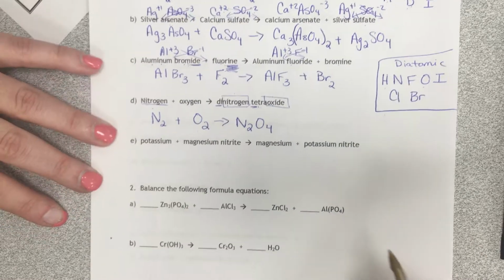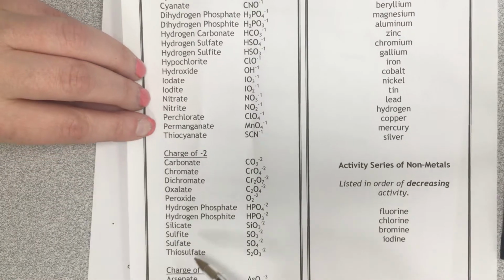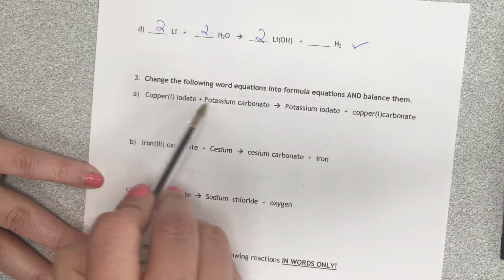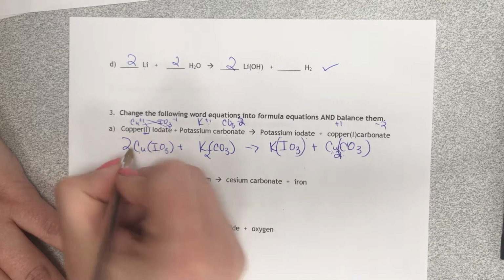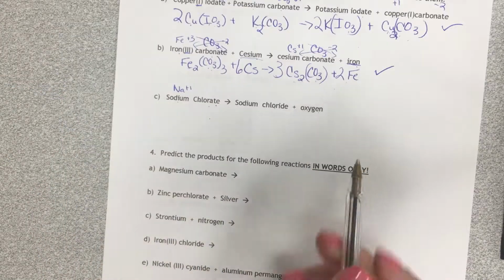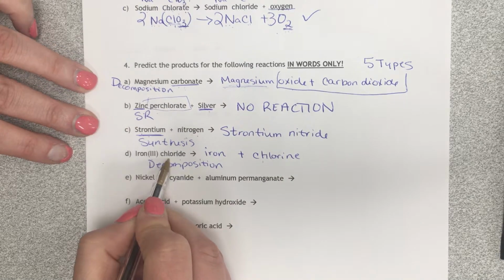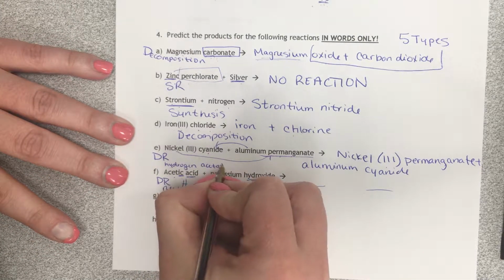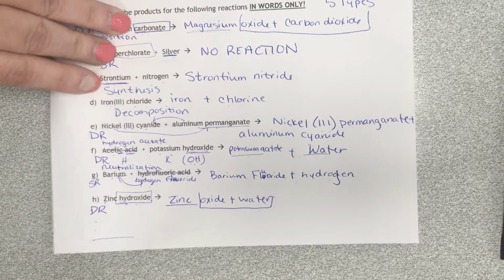Review 2 out of 3